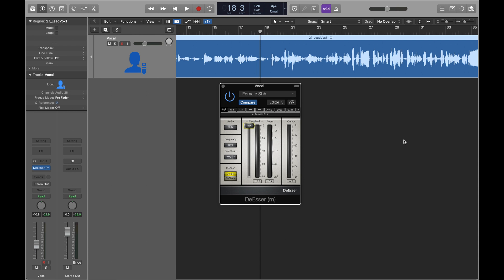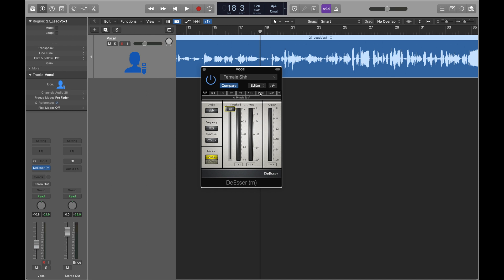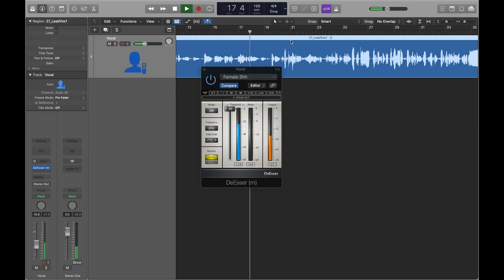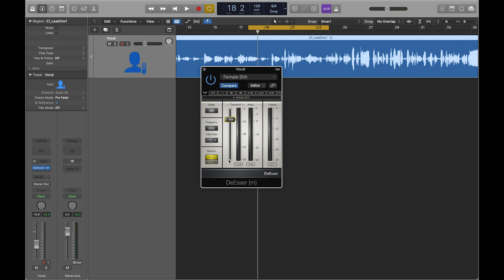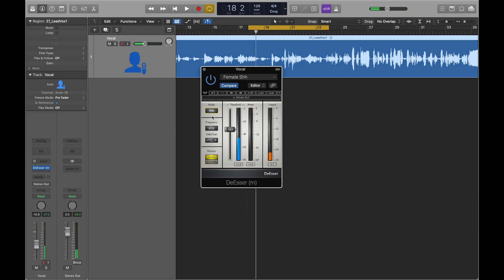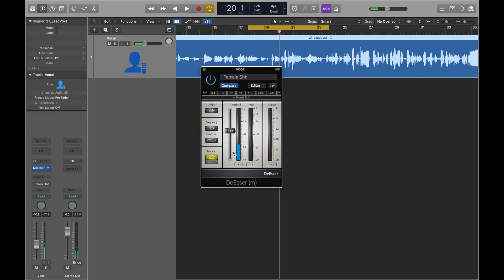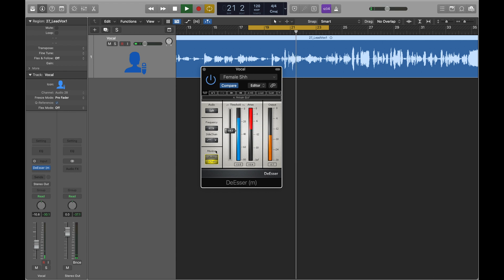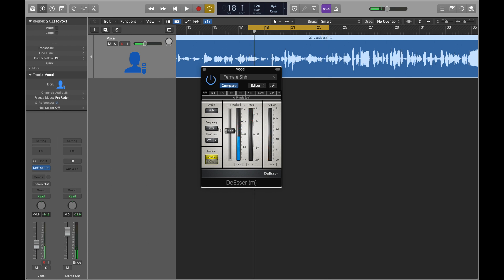Using the Waves DeEsser to reduce Harsh S sounds in vocals quickly in Logic Pro X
This is an overview of the Waves DeEsser and how to use it. It is a simple plugin but some of it's functions and features are not immediately obvious so hopefully this video will help.